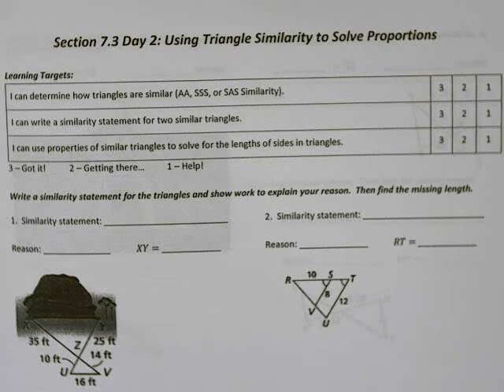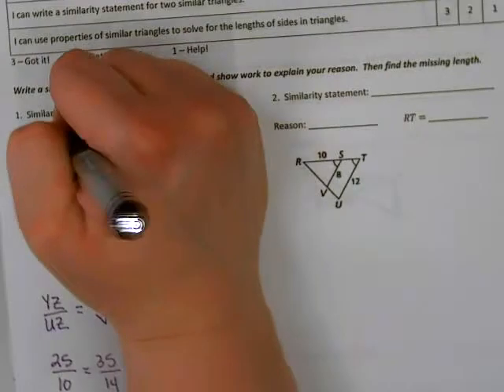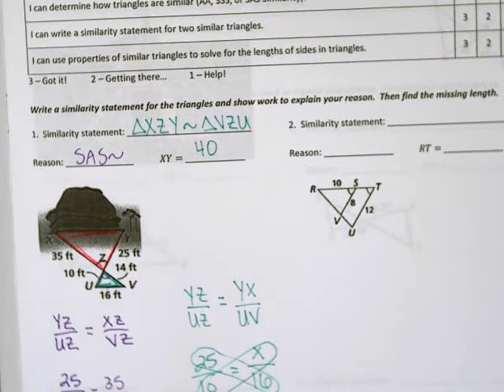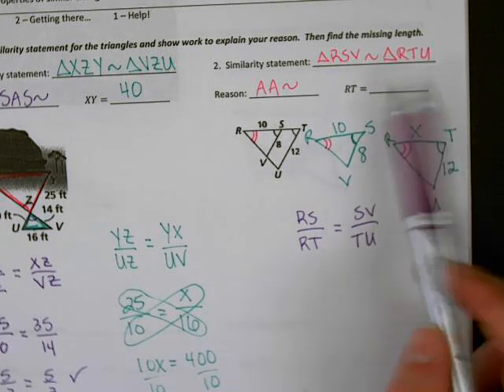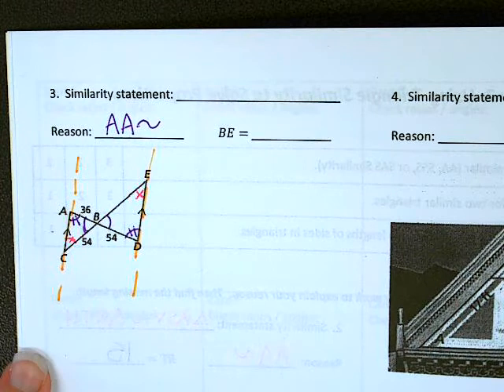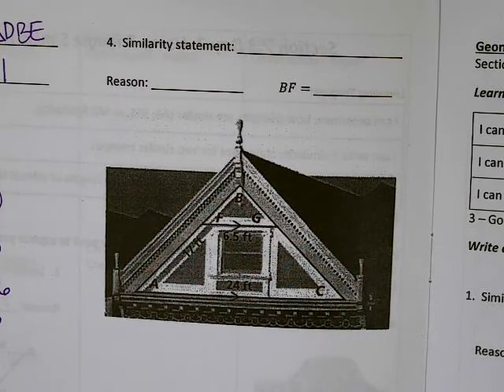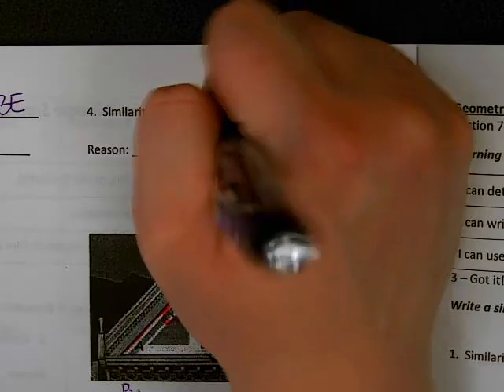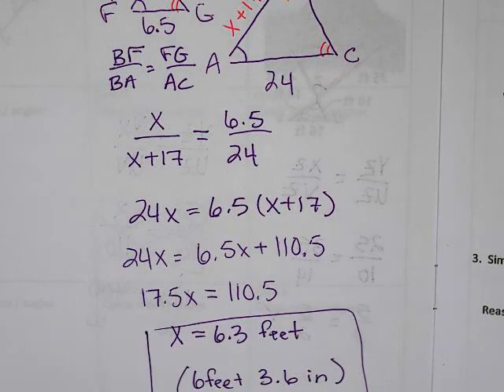Section 7 3 Day 2